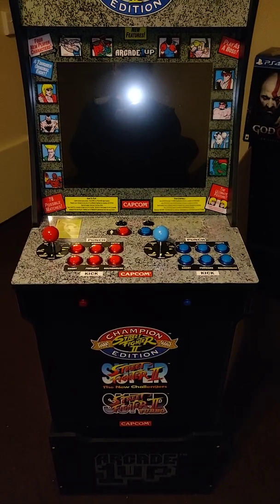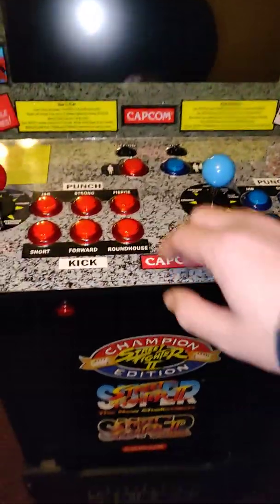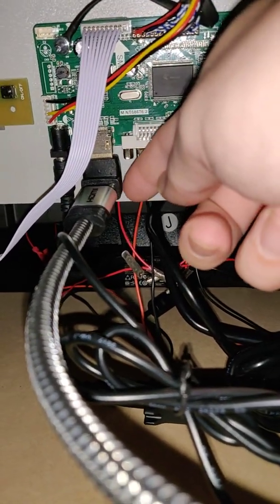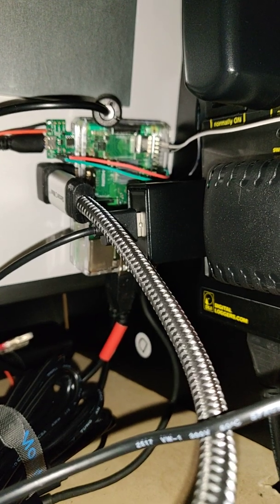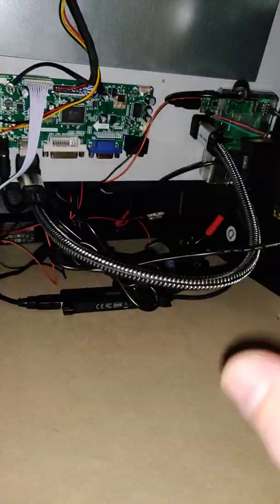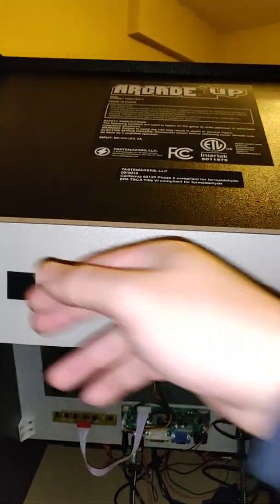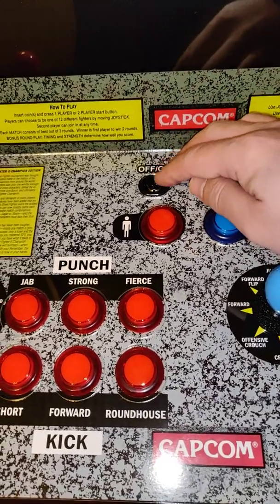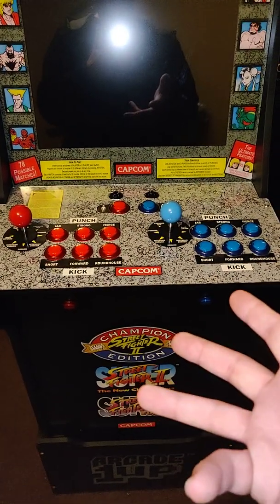Arcade1Up Raspberry Pi RetroPie Super Mod..!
This is my mod of my Arcade1Up Street Fighter Cabinet.

I don't post many videos at all but based on all the hard work I put towards this project I thought I'd post a video of it.. I don't edit videos either, just right off my phone..!

I got ideas from all over the place (YouTube, Reddit, etc) and came up with the build on video.

As mentioned on the video, the Mausberry Circuit Board I got is defective where it won't detect a discrete on/off switch. Using the Arcade1Up Power switch will cause the Pi to shut down a 2-3 seconds after being turned on. Using the button switch I had no problems. I contacted Mausberry but it seems like I'm just being ignored on the issue.. So just in case you buy one with the same defect I had, it's worth trying a button switch..!

LCD Panel Board

Raspberry Pi Kit

SD Card

Powered USB Hub

Dell USB Soundbar

26 AWG Wire

Jumper Wires

Step Bit Kit

Arcade Buttons

On/Off Button

Velcro Fasteners

MDF Board from Home Depot (cut at 18" x 17" 3/4)